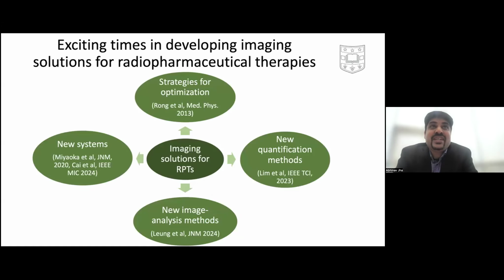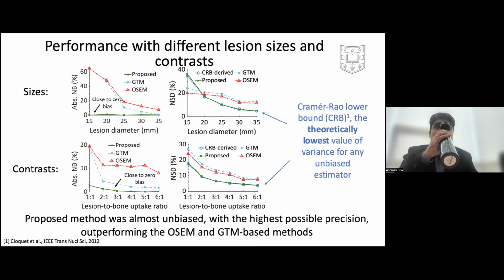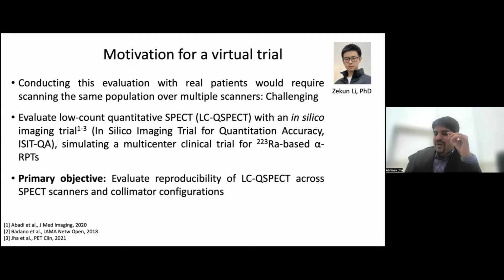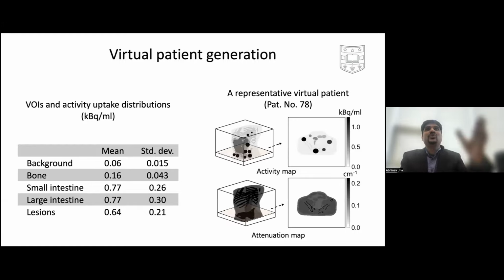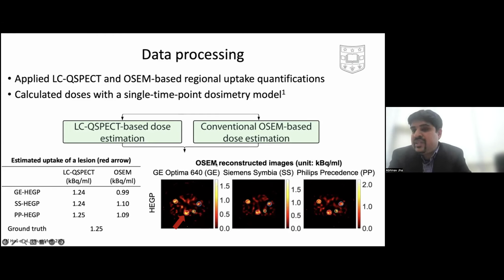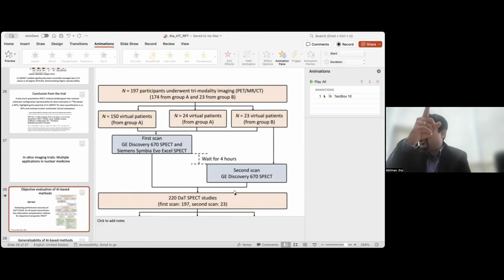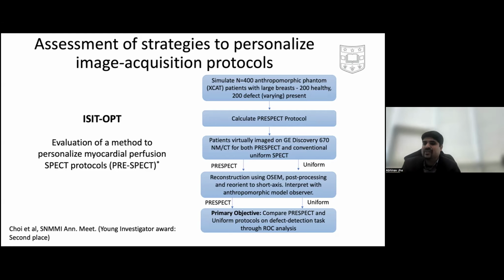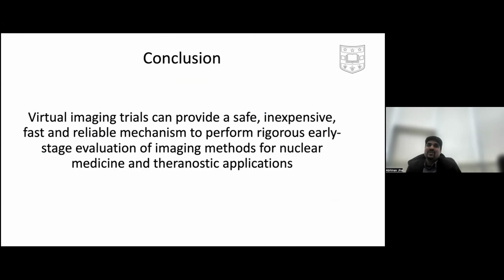In Silico Imaging Trials for Nuc Med Imaging & Theranostics: A Mechanism for Objective Evaluation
Invited Presentation by Dr. Abhinav Jha (Feb 20, 2026).
0:00 Introduction to developing new imaging solutions
20:00 Motivation for and How to run In Silico Imaging Trials
Dr. Abhinav Kumar Jha is an Associate Professor at Washington University in St. Louis with joint appointments in Biomedical Engineering and the Mallinckrodt Institute of Radiology and courtesy appointment in the Department of Electrical & Systems Engineering and Department of Computer Science and Engineering. Previously, he was a faculty at Johns Hopkins University. Dr. Jha obtained his PhD with valedictorian honors from the University of Arizona. He is a recipient of multiple awards including the NSF CAREER, NIBIB Trailblazer, Michael B. Merickel Best Student Paper award at SPIE Medical Imaging, and Young Investigator Symposium Award of Distinction for Translational Sciences at the ECOG-ACRIN meeting. He is the current chair of the Society of Nuclear Medicine and Molecular Imaging (SNMMI) AI task force, is leading the development of the SNMMI AI Certificate Program, and previously led the evaluation team within this task force that proposed the RELAINCE guidelines for evaluation of AI algorithms for nuclear medicine. He is on the Board of Directors of the Physics, Instrumentation and Data Sciences Council of the SNMMI, the Board of Directors of the Indo-American Society of Nuclear Medicine and a senior member of the IEEE and SPIE.